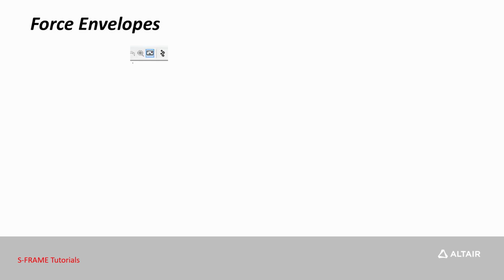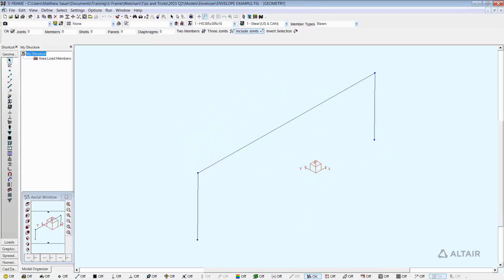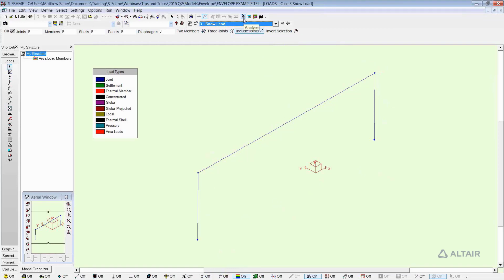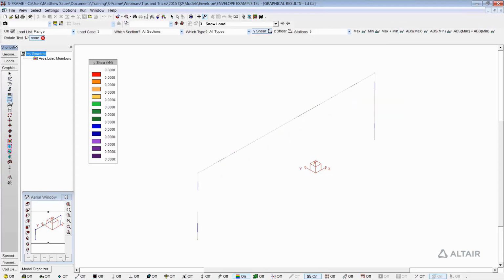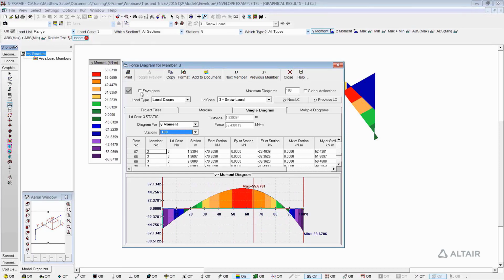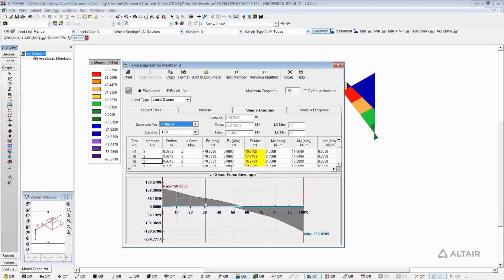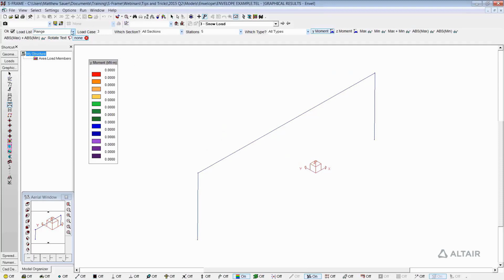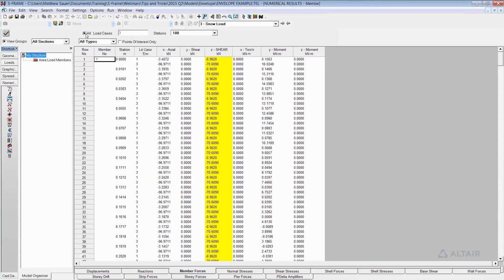How to view Force and Moment Envelopes in S-FRAME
In this video, we'll examine how you can use S-FRAME to observe force and Moment envelopes from multiple loading scenarios on your structure.